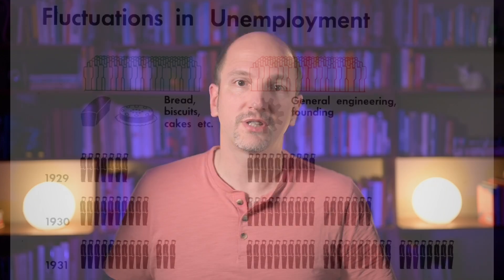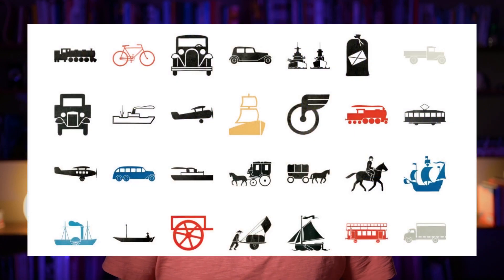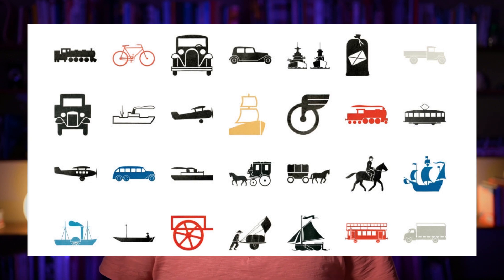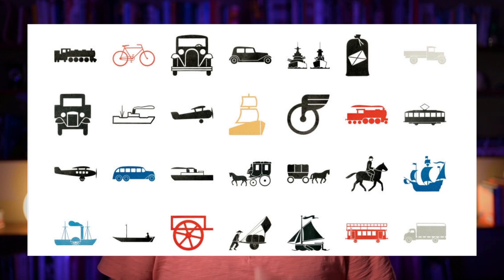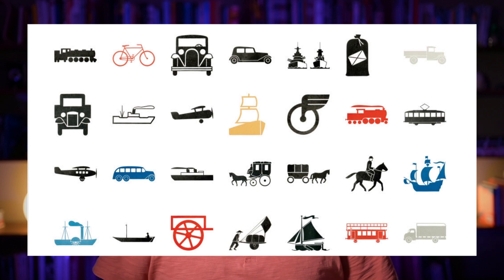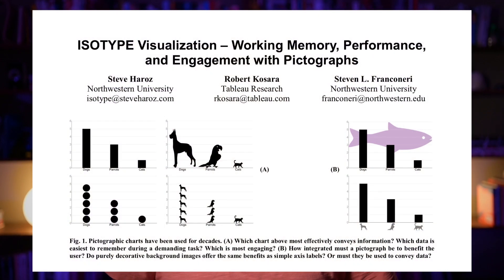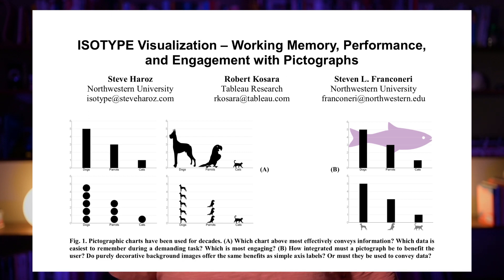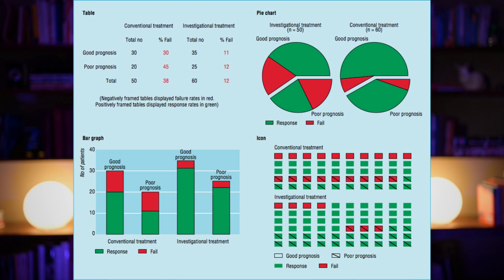Unit Charts, Dot Plots, ISOTYPE, and What Makes Them Special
Charts usually show values as visual properties, like the length in a bar chart, the location in a scatterplot, the area in a bubble chart, etc. Unit charts show values as multiples instead. One famous example of these charts is called ISOTYPE, and you may have seen them in information graphics as well. They’re an interesting family of charts and they seem to have some unusual properties that most other charts don’t have.

- ISOTYPE books, I have a series of posts on those (with more coming soon)
- My paper with Steve Haroz and Steven Franconeri, ISOTYPE Visualization – Working Memory, Performance, and Engagement with Pictographs
- That 2001 paper on how visual representation can influence decision making
- Uncertainty reasoning paper by Matt Kay, Jessica Hullman, and others, that uses dot plots as one stimulus type